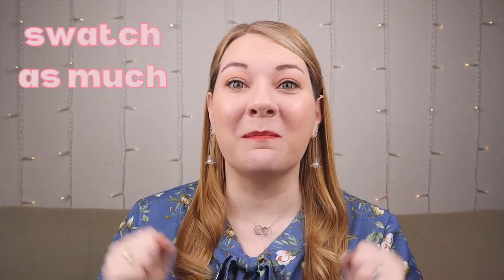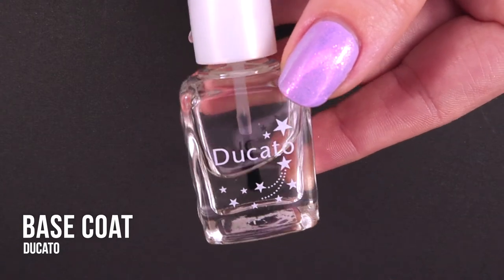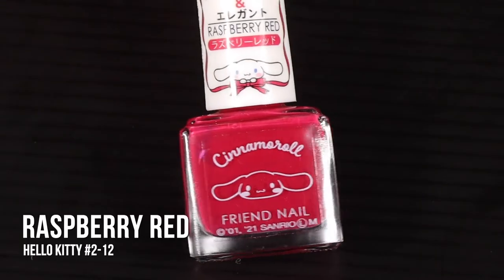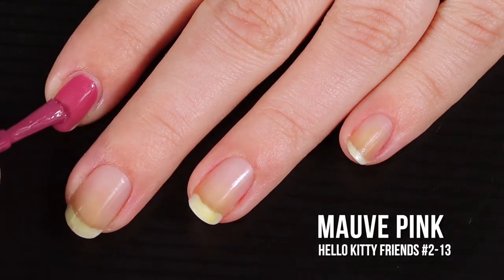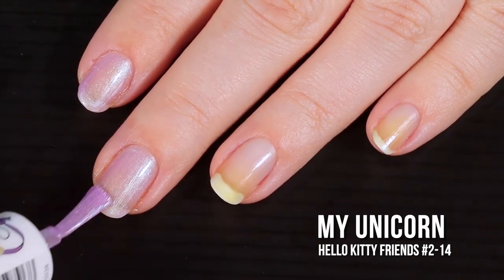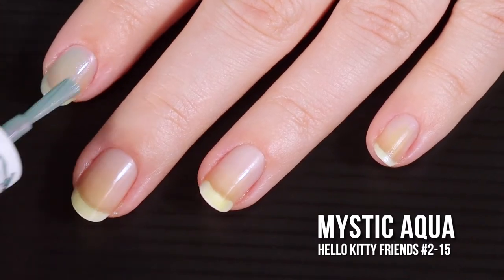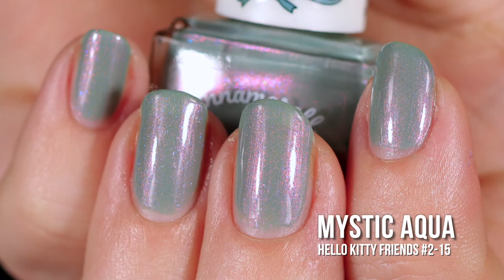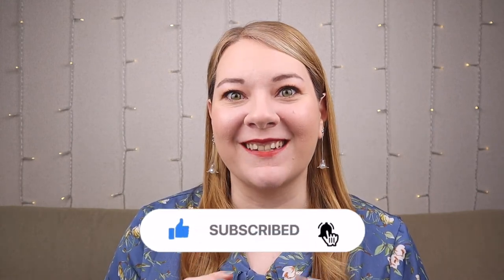Friend Nail || Cinnamoroll Polishes || Swatch and Review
Hello, hello!
Today I’ve got swatches for you from 5 polishes from Daiso’s collaboration with Sanrio— Friend Nails! This time featuring Cinnamoroll 🎀

If you are unfamiliar with Daiso, it is one of the 100-yen store (about 1 USD) chains here in Japan. Do not be fooled by the prices! This store is almost a national treasure, I swear. They sell everything from snacks, dishes, towels, bathroom supplies, make-up to stationary and now nail polish.

The collection is (so far) broken down into two sets: Set 1, which has 40 shades and Set 2, which also has 40 shades. Each Sanrio character has their own set of 10 polishes.

Today we're looking at colors 2-11 ~ 2-15.
They are: Lemon Sorbet, Raspberry Red, Mauve Pink, My Unicorn, and Mystic Aqua

🎀 TIME STAMPS 🎀

0:00 Intro and Welcome
0:16 A little info
1:25 Ducato Base Coat
1:32 Lemon Sorbet
2:45 Raspberry Red
3:55 Mauve Pink
5:10 My Unicorn
6:36 Mystic Aqua
8:00 What was your favorite?
8:52 Today's manicure and more info

♡ABOUT ME:

Hey, Y’all!
Welcome to Trishpolish!
My name is Trish and I’ve lived in Japan for 11 years now. Almost six of them were spent in Nagoya, Japan and the rest here in Tokyo. My goal for this channel is to swatch as much of the nail polish in Japan as I possibly can! 😂 💅

こんにちは！
トリッシュです〜！トリッシュ・ポリッシュへWELCOME！私はもう11年間日本に住んでいて、その間ネイルにハマちゃった。日本製ネイルなどは全部使ってみたい🤗🤗

♡ SOCIALS:
♡ EQUIPMENT:
→ Camera - Canon M50 (with kit lens)
→ Macro lens - Canon EF 100mm f/2.8 Macro USM SLR
→ Mic - Video Pro condenser mic
→ Softbox set - FOTISAN
♡ Edited with → Final Cut Pro